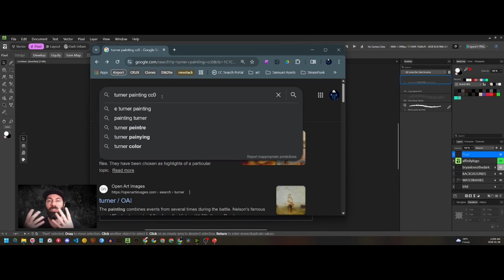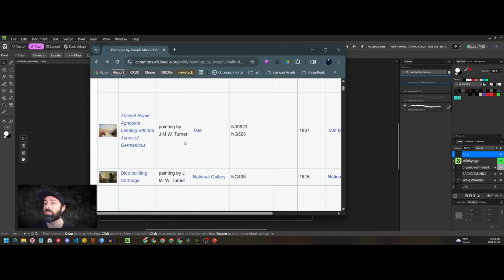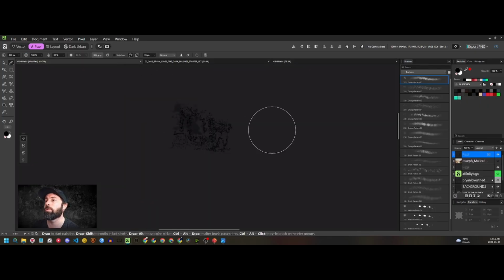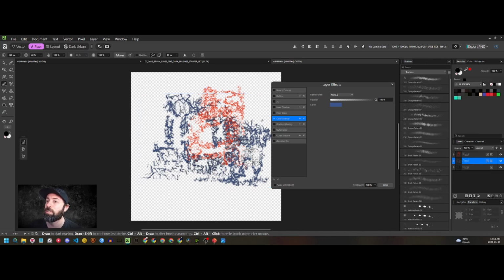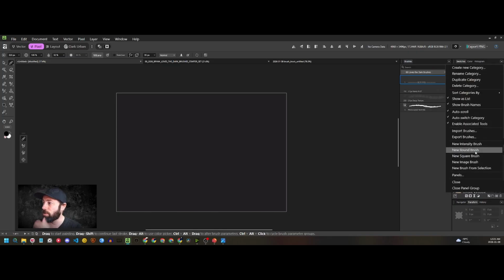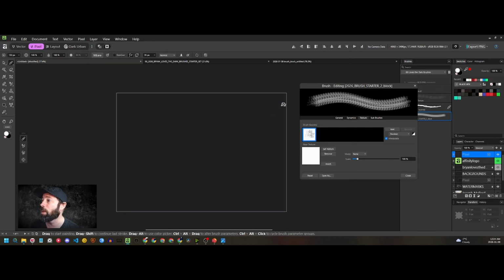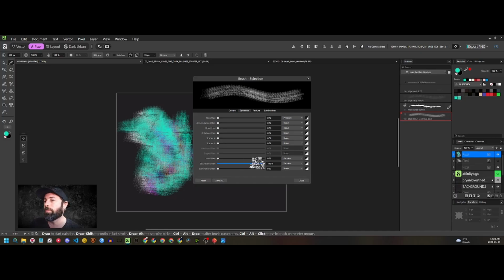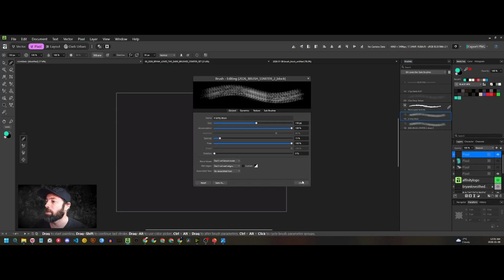Bryan Loves The Dark • Affinity Tutorial • Create A Brush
Learning Affinity v3 2026 for TTRPG Game and Graphic Design